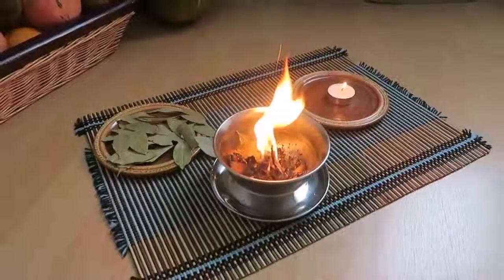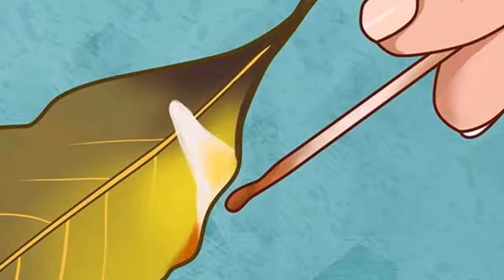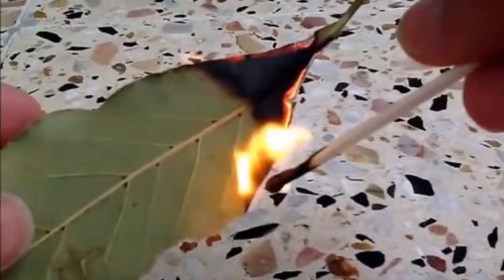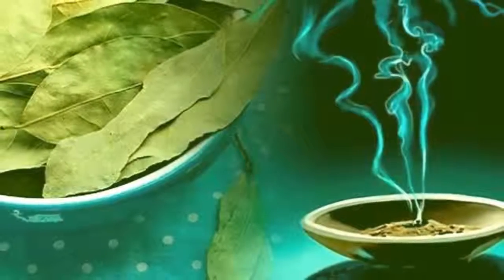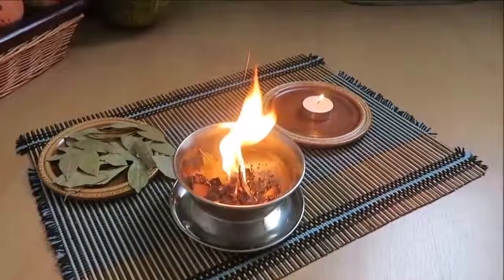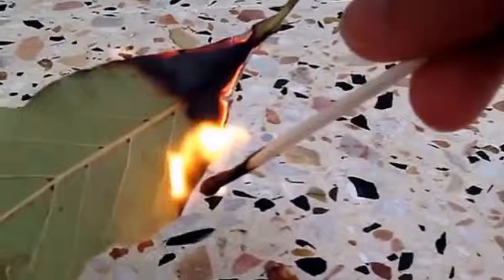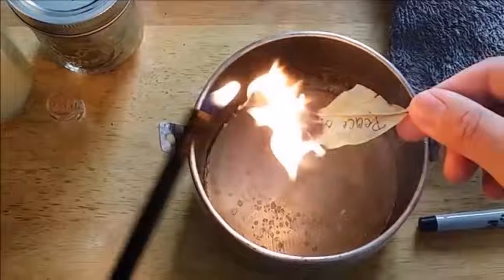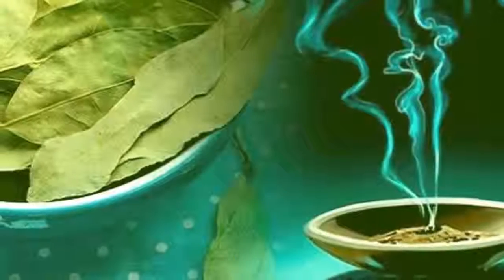8 Incredible Benefits and Uses of Bay Leaves Burn Them and the Results Will Amaze You!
8 Incredible Benefits and Uses of Bay Leaves  Burn Them and the Results Will Amaze You!